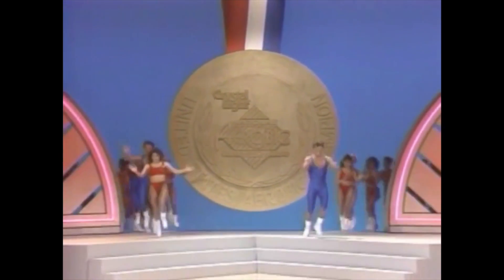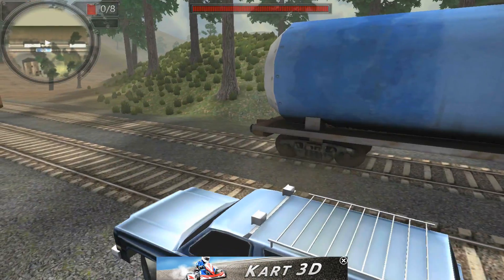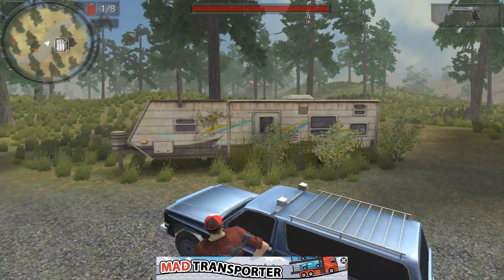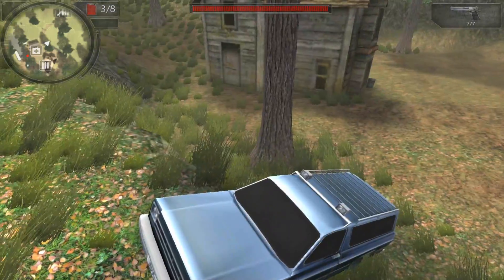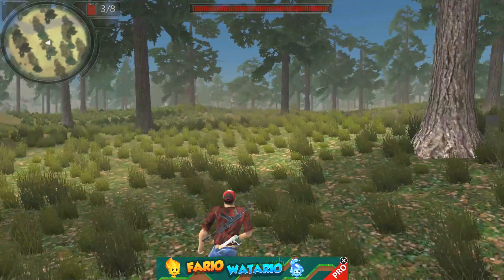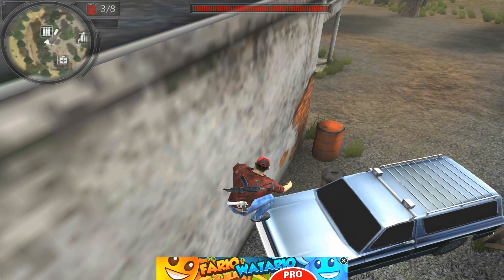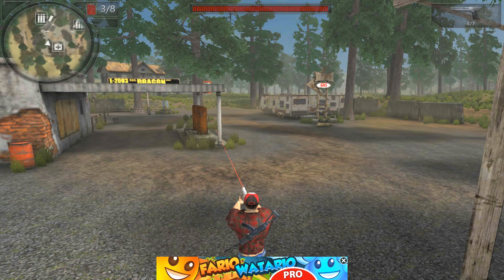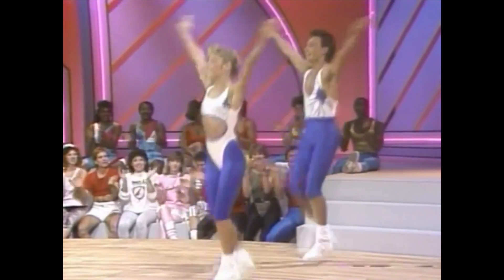[Ruins Escape] | The poor man's DayZ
We've seen alot of zombie survival games lately. DayZ, H1Z1, 7 days to die, the list goes on and on. But every single one of them feels unfinished. There are many bugs, bad performance and content is missing, they are still in "early access". In contrary, Ruins Escape is an acutally finished game. It is Mac exclusive and free to play, so what could go wrong?

Official Description: "That's a post apocalyptic city, full of undead monsters! Your only chance to survive is to pass a Ruins Escape PRO challenge! Find fuel for a helicopter - it's the only way out of here! Don't forget to shoot zombies!
HOW TO PLAY: Use W A S D keys to control your character, use the mouse to aim and fire, space button to jump.
Do you want to try something new? Ruins Escape PRO is definitely for you! Escape from the small town, leave your enemies behind. Kill them or they will kill you! Don’t waste your time! Find fuel for the helicopter and fly away! Of course you have to overcome different obstacles which will hinder you in your efforts to become the best. Cope with all difficult tasks and reach the helicopter. Angry zombies are surrounding you. Don’t let them kill you! Shoot them first! Be careful and avoid ambushes, if you want to stay alive!
Ruins Escape PRO offers you:
- New cars to drive through the city!
- New gameplay and control modes!
- New undead characters to escape from!
- New location with amazing graphics!
In this great zombie run game you should save your life and lives of all people. Be faster, stronger, pay attention and don’t stay at one place for a long time! Run and escape! Do your best in this ruins adventure! It’s time to develop your killing and reaction skills! You shouldn’t miss this app!"

Details:
- played Ruins Escape by Academ Media Games
- captured with Screenflow 4.5
- voice recorded with Rode Podcaster
- edited in Final Cut Pro X and Photoshop 6

(V) (;,,;) (V)